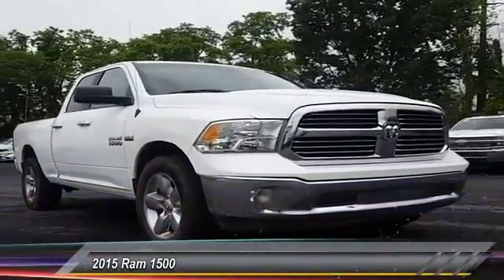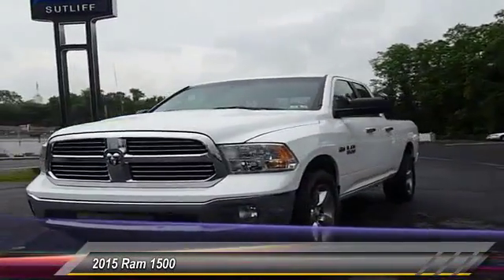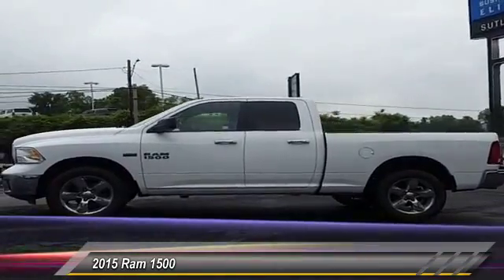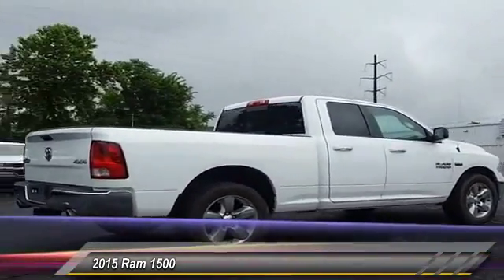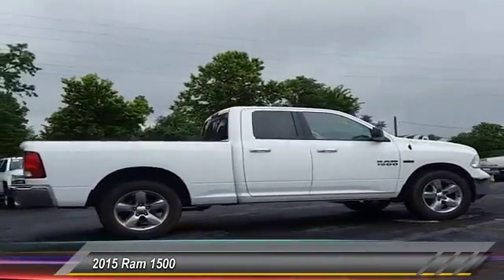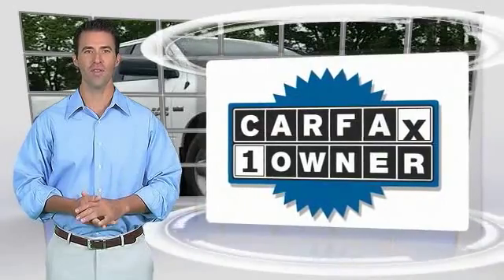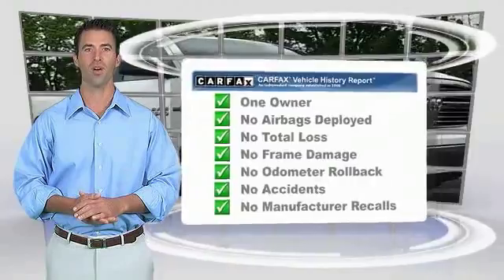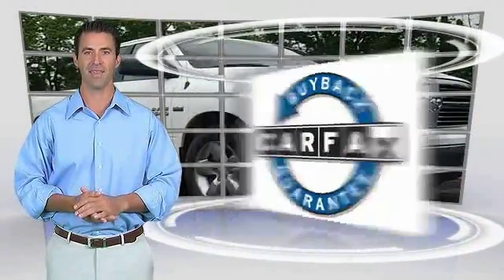2015 Ram 1500 Harrisburg PA P7944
2015 Ram 1500 Big Horn

Sutliff Chevrolet
1251 Paxton St

***CarFax One owner*** and Accident Free CarFax. Big Horn Regional Package, HEMI 5.7L V8 Multi Displacement VVT, 4WD, ABS brakes, Compass, Electronic Stability Control, Heated door mirrors, Illuminated entry, Low tire pressure warning, Remote keyless entry, and Traction control.This 2015 Ram 1500 is for Dodge lovers looking the world over for that perfect truck. So go ahead and feel free to flex your muscle in it. It will go from 0-60 in just about the same time it'll take you to catch your breath.All our preowned vehicles go through a comprehensive certification inspection.